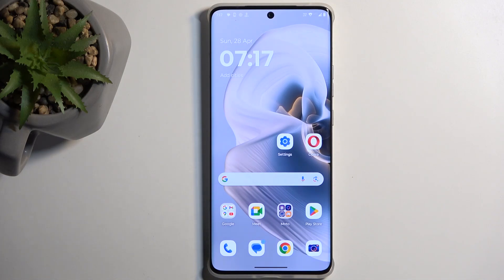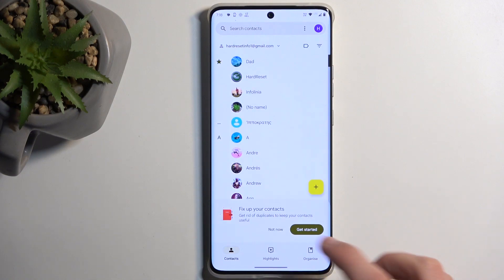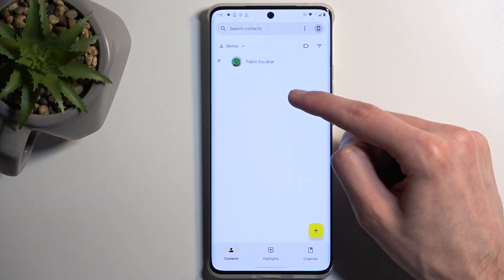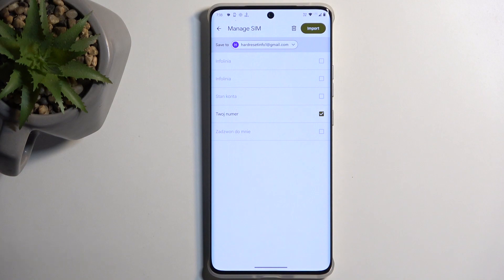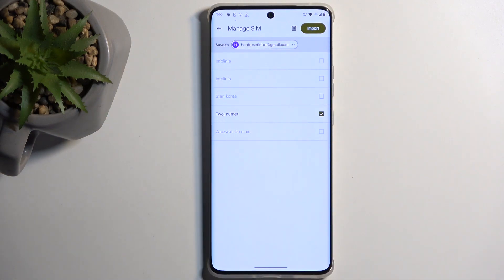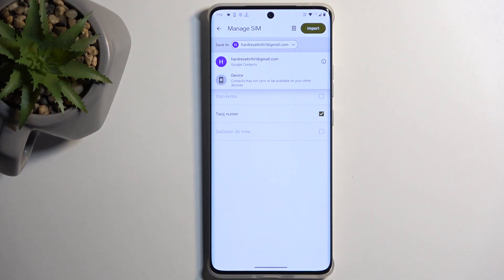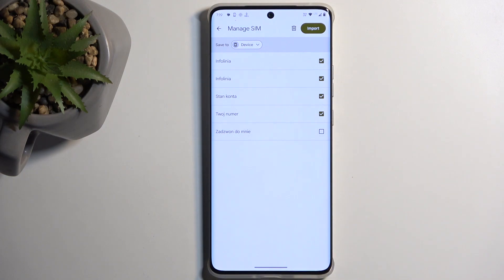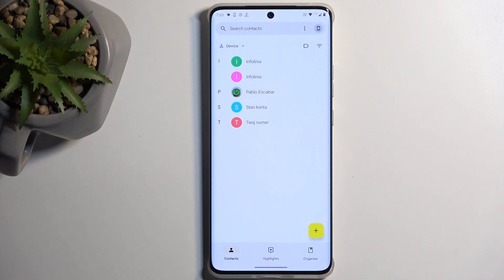How to Copy Contacts From SIM Card to MOTOROLA Edge 50 Pro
Find out more about MOTOROLA Edge 50 Pro:
Transferring contacts from your SIM card to your MOTOROLA Edge 50 Pro is a simple process that ensures all your contacts are readily available on your new device. Now, we'll walk you through the steps to copy contacts effectively.

How to copy contacts from SIM Card to internal storage on MOTOROLA Edge 50 Pro? How to import contacts from SIM Card to internal storage on MOTOROLA Edge 50 Pro?